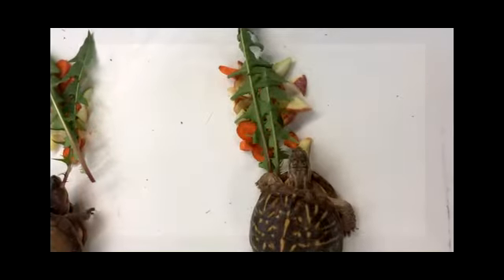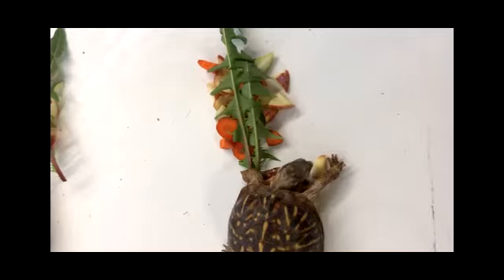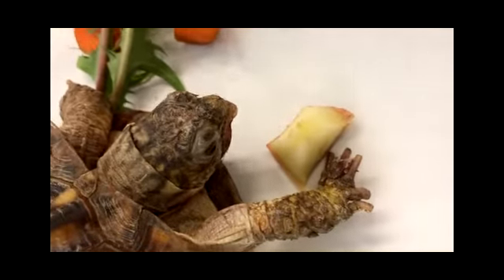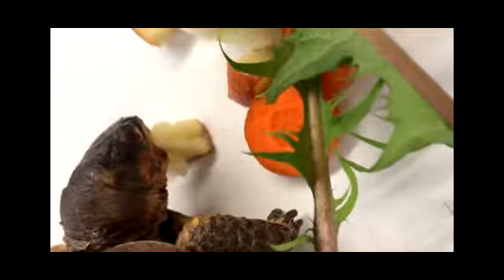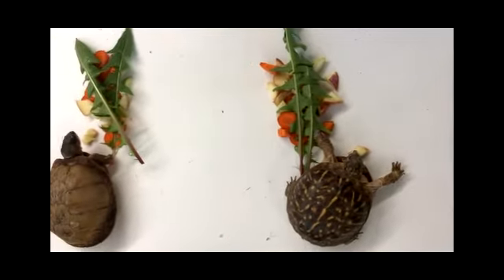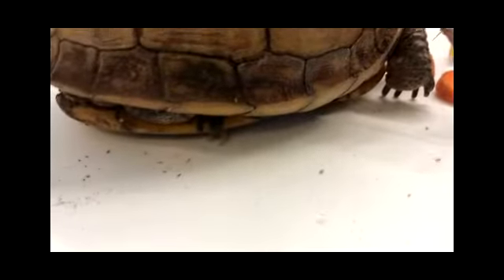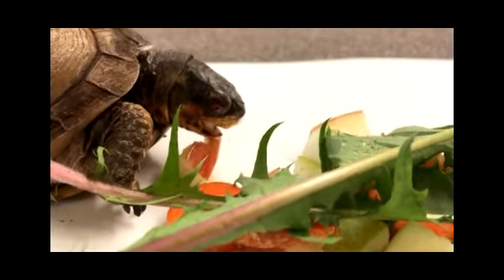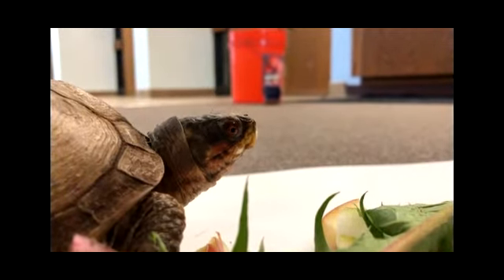Box Turtles Eating Lunch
Andy, from Havenwood, shows how two Box Turtles eat and consume water.